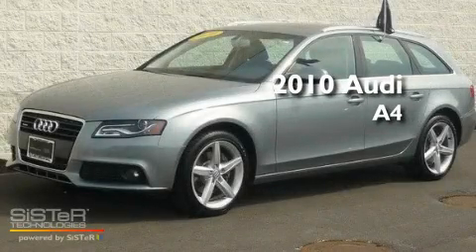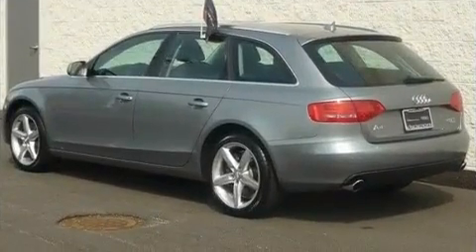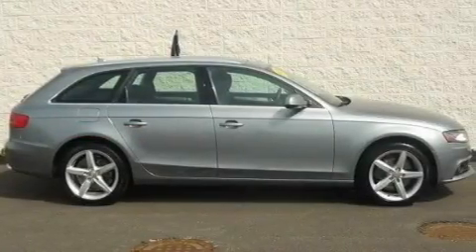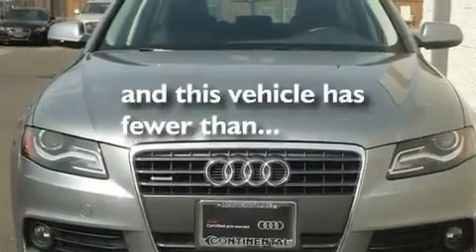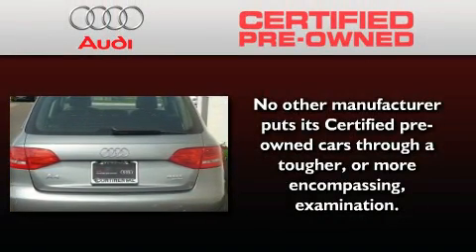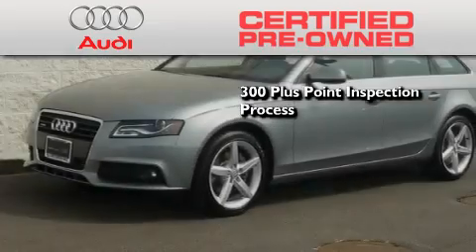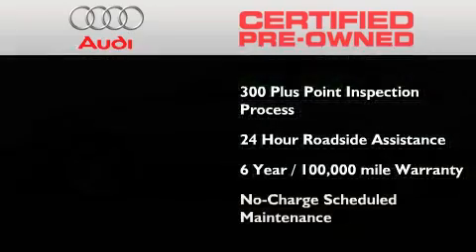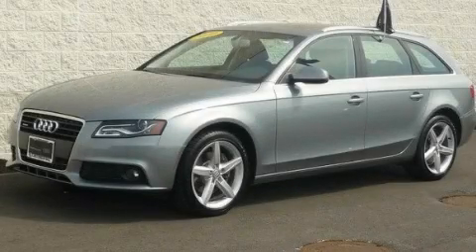2010 Audi A4 Certified Naperville IL 60540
We've been honored to serve the Naperville IL area , we promise that your experience at our dealership will exceed your expectations !

 Year : 2010

 Make : Audi

 Model : A4

 Engine : Gas I4 2.0L/121

 Trans . : Automatic

 Exterior : Quartz Gray Metallic

 Miles : 9,702

 Interior : Black

 Stock : L2215

 Continental Audi of Naperville

 1527 Aurora Avenue

 2010 Audi A4 Naperville IL